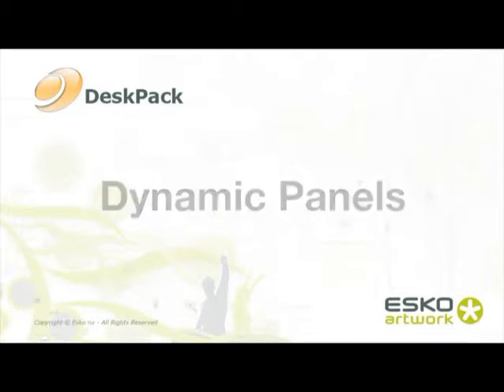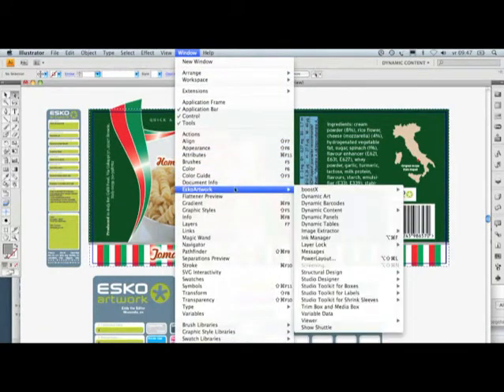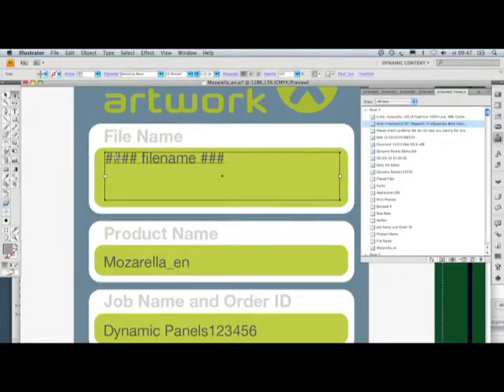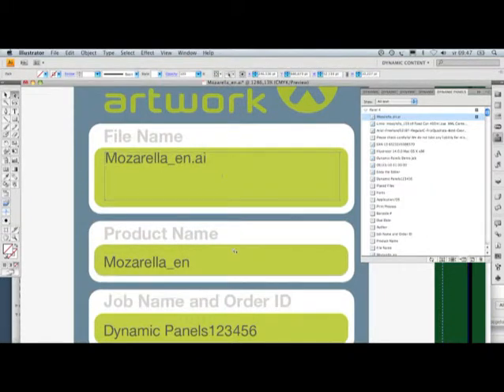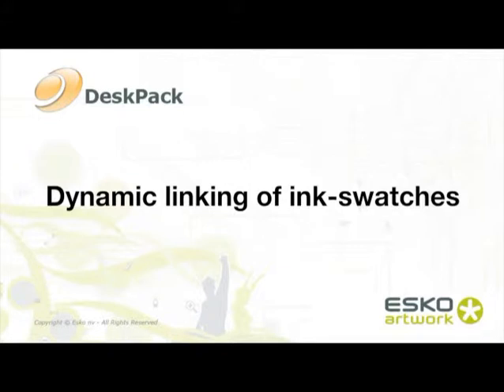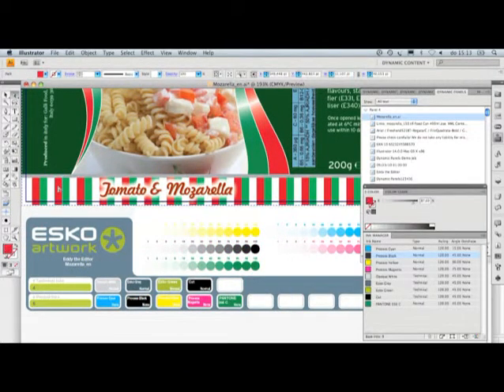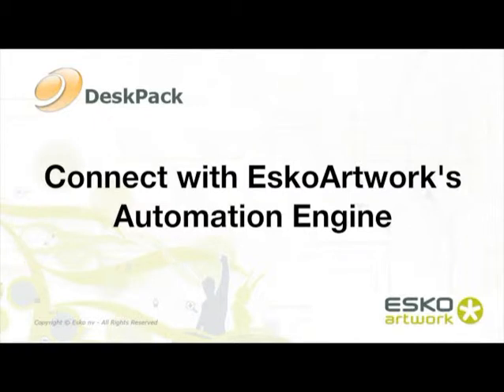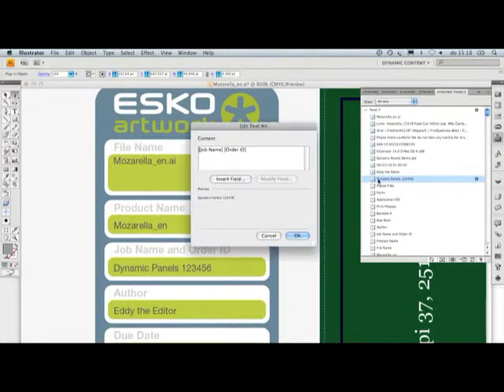Dynamic Panels - как это работает?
Dynamic Panels -- это плагин для Adobe Illustrator. С его помощью можно быстро создавать информационные панели, содержащие разнообразную информацию о файле с дизайном (например, обрезной размер, количество красок, имя файла, цветовой профиль, дату, время и т.п.). Главное -- это то, что данные будут автоматически меняться в зависимости от содержимого файла. Технологический отчет, файл для согласования с заказчиком -  все это теперь можно создать за считанные секунды.